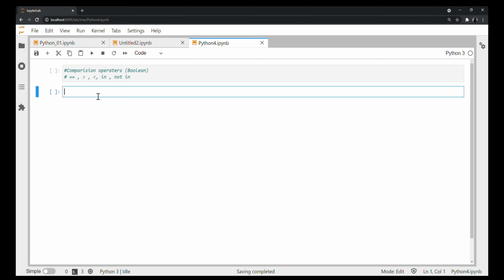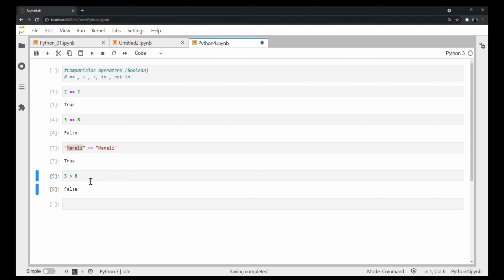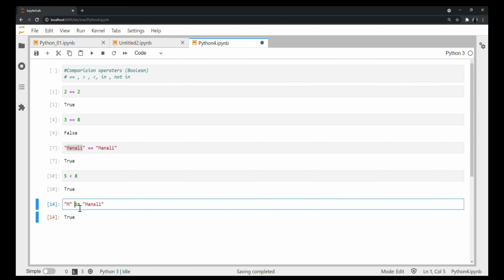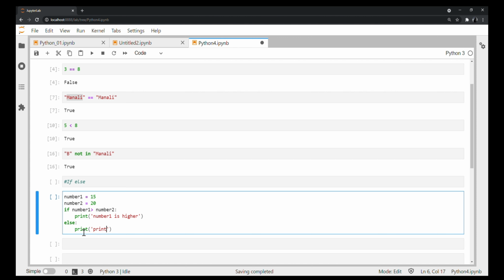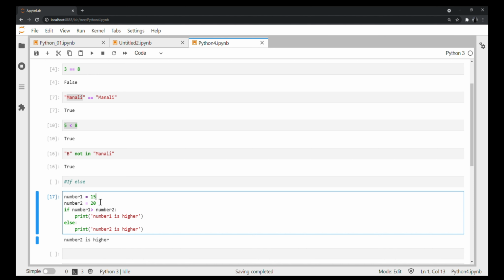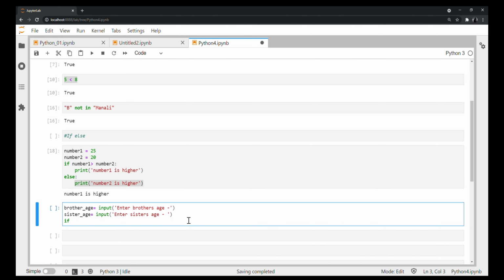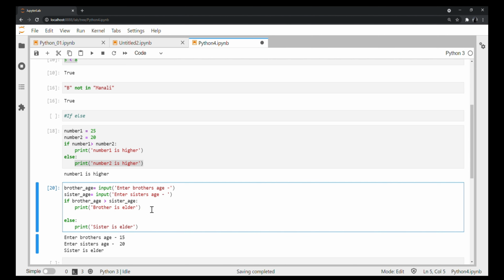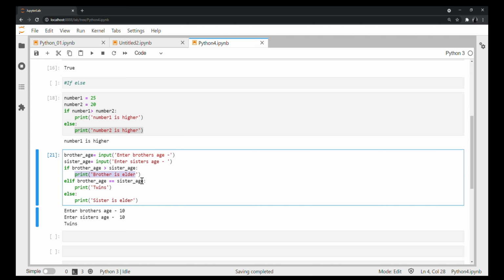If Else and | Comparison Operators | Python Tutorial #04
Python | If , Else, Elif | Comparison Operators
Gadgets I use --
1. Laptop
2. Desk/Work station
3. Chair
4. KeyBoard and Mouse
5. Monitor
6. Mic
7. Phone camera
8. Camera

Miniconda​ setup
Jupyter​ notebook
First program